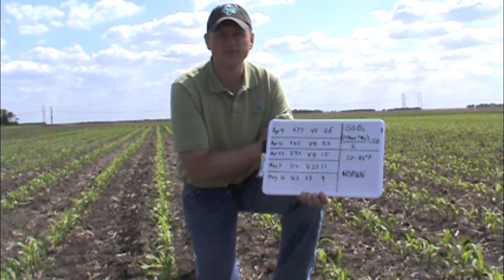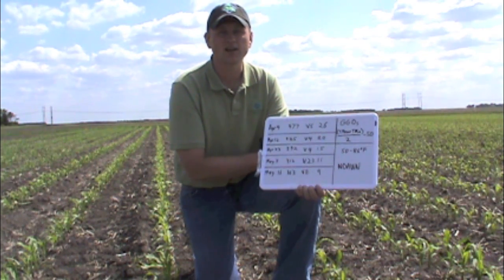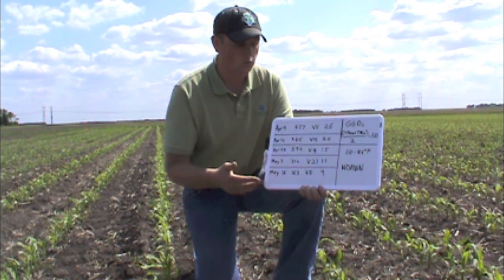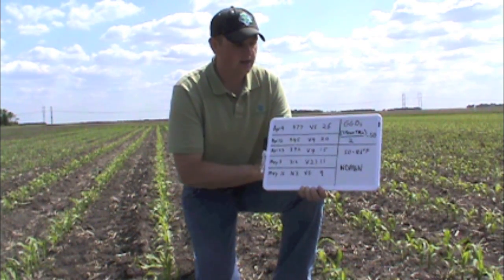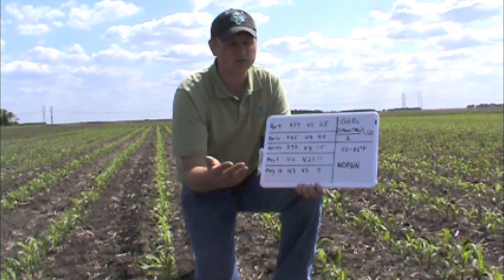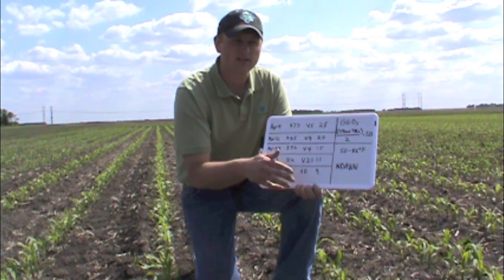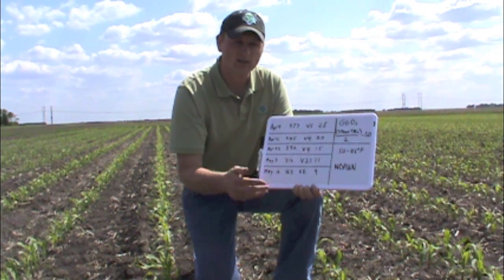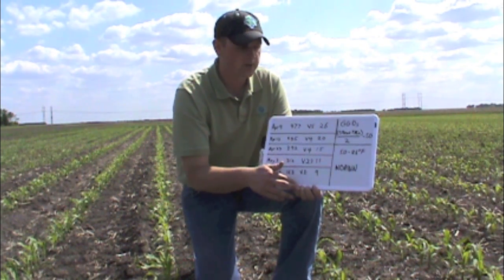Ag Bites -- Growing Degree Days -- June 1, 2012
In this week's edition of Ag Bites, Adam explains how to calculate growing degree days and compares the growth stages of corn based on the GDDs received.